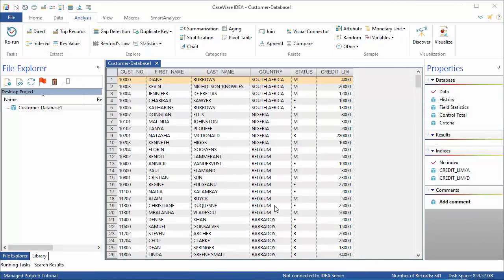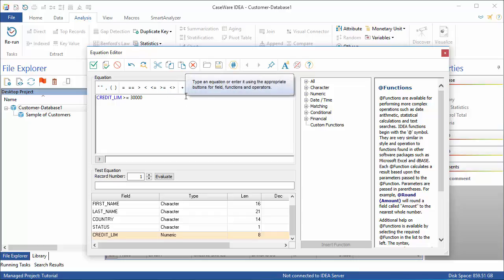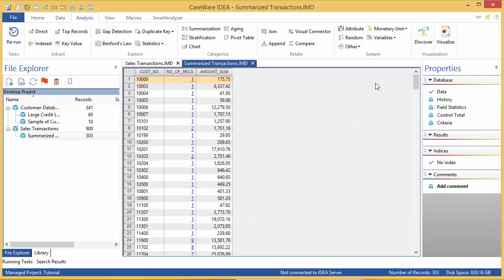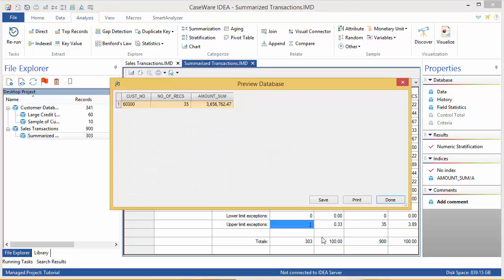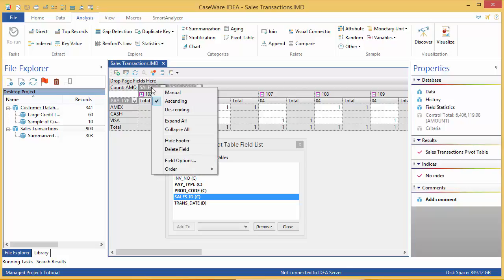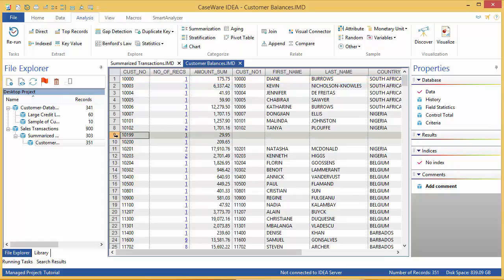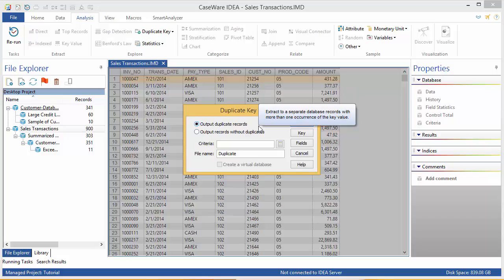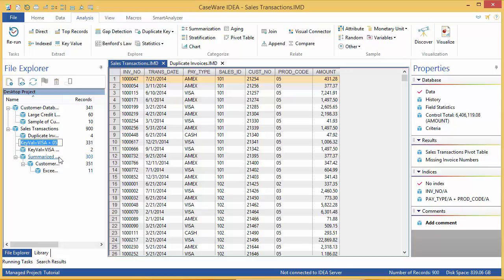IDEA 10 Tutorial Common Tasks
Find out how to use common tasks within IDEA 10